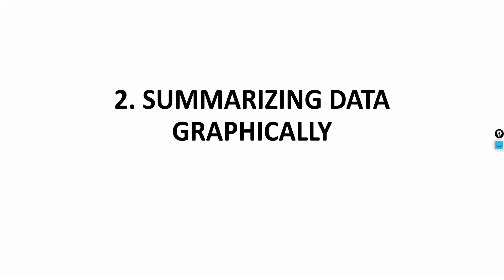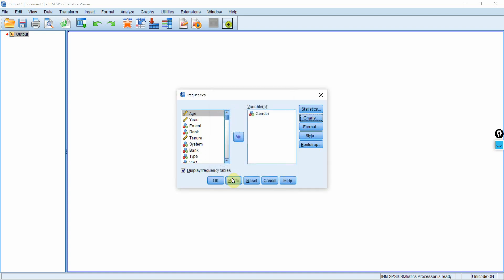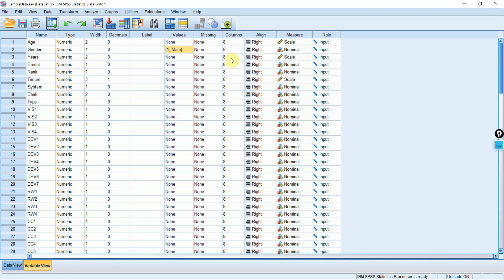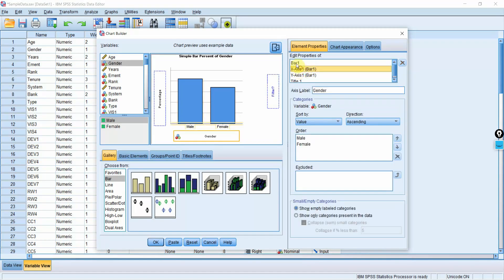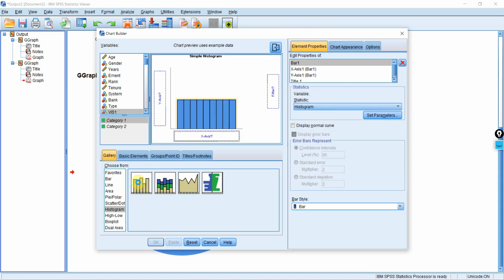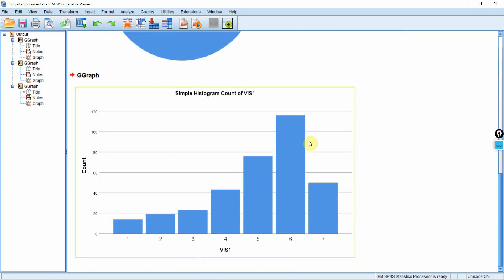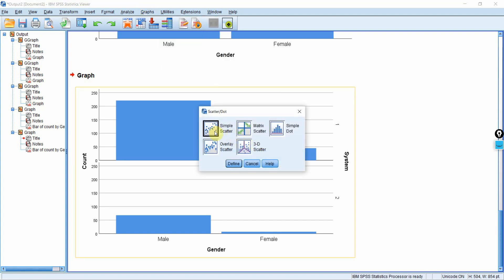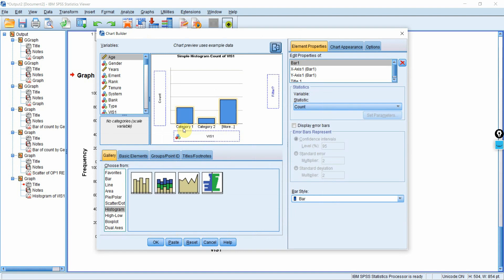Statistics for Research - L9 - Charts and Graphs using SPSS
The session discusses the basic concept of Charts and Graphs using SPSS.